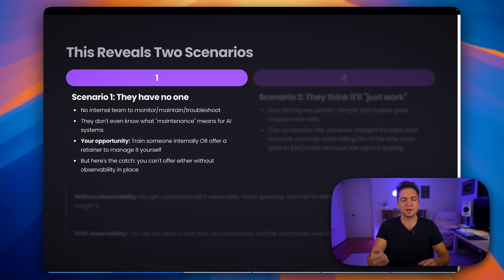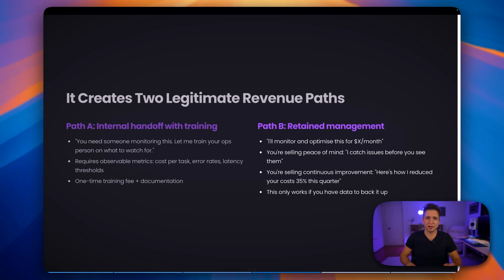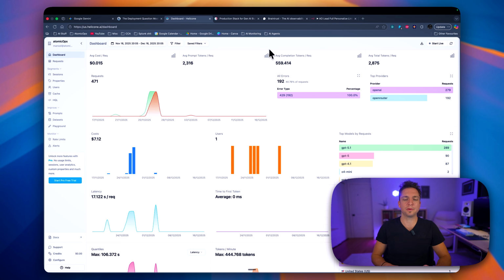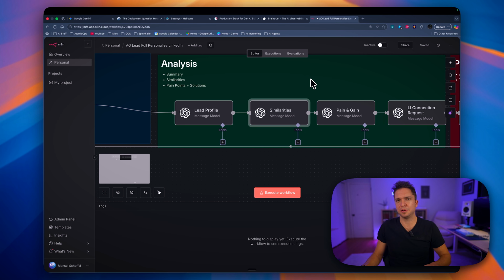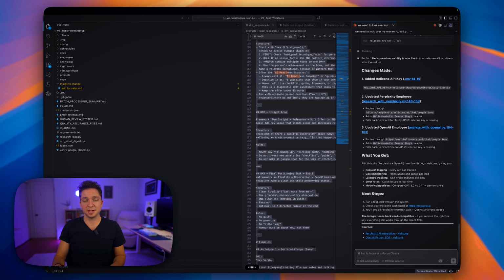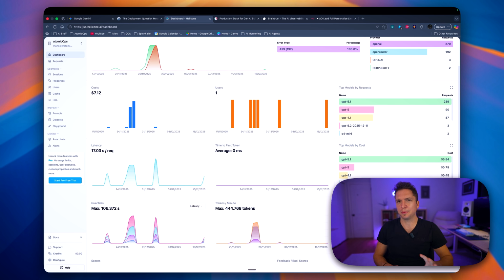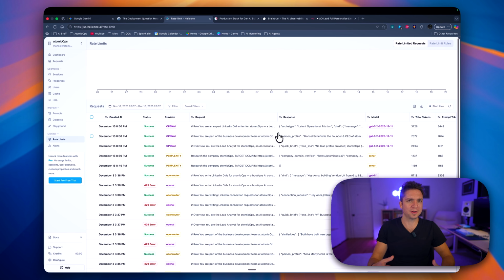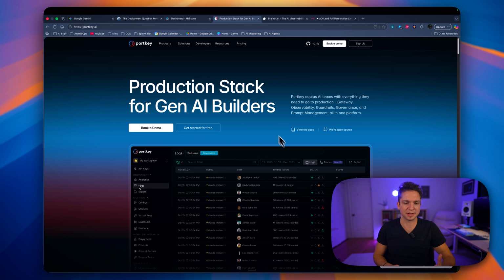Save Your Client's AI Workflow Before It Breaks in Production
AI automation & observability using Helicone - track costs, catch errors, and stop client AI systems from breaking before they even know.

Observability is one of the most important things in any environment.

Here's how to set it up in 10 minutes using Helicone.

What you'll learn:

- How to monitor client AI workflows in real time
- Turn observability into a retainer upsell
- Spot cost spikes and errors before clients do
- Protect your reputation

Timestamps:
00:00 - Is your client's AI breaking?
00:26 - Why this matters for consultants
01:17 - The question that reveals opportunity
02:08 - Two revenue paths from observability
04:10 - Training vs retainer model
05:44 - The three questions you need answers to
06:18 - Helicone setup walkthrough
09:09 - Adding to n8n workflows
09:48 - Adding to agentic workflows
12:46 - Live test run
13:33 - Dashboard walkthrough
14:54 - Finding optimization opportunities
16:35 - Catching rate limit errors
18:14 - Setting up alerts

Tool used:
- Helicone (free tier)
- Agentic AI with Claude Code

[ABOUT ME]

Today, I run atomicOps — an AI consultancy based in New York — where we help mid-market companies turn AI chaos into scalable systems.

I also help AI Automation Experts escape underpaid gigwork and build $25K+/month businesses using the same frameworks I used to scale mine.

🤝 Ready to transform your business with AI? Let's talk